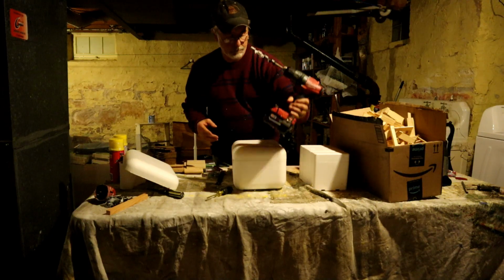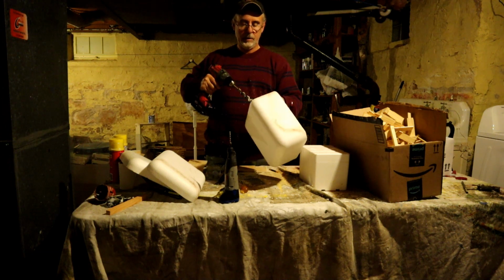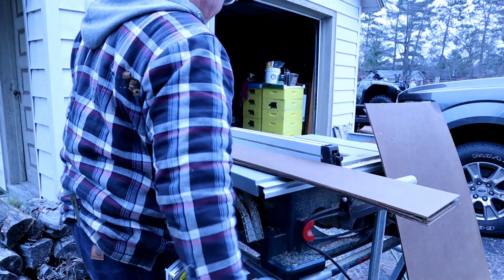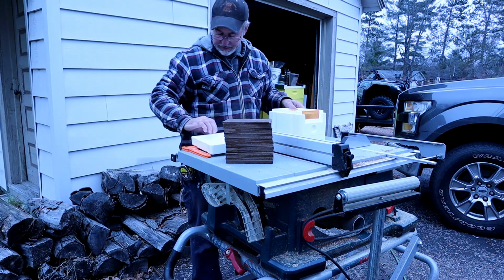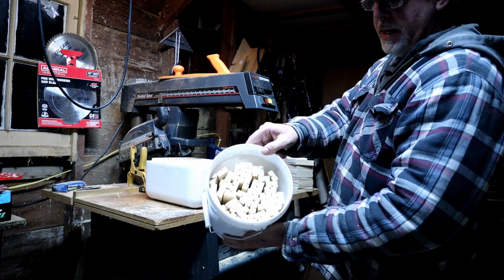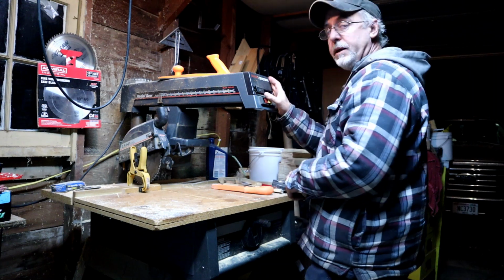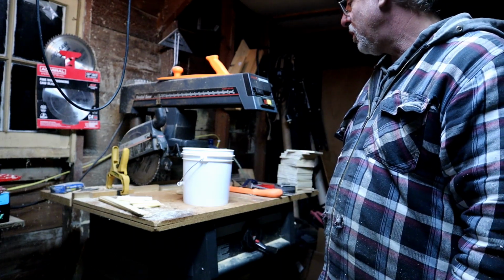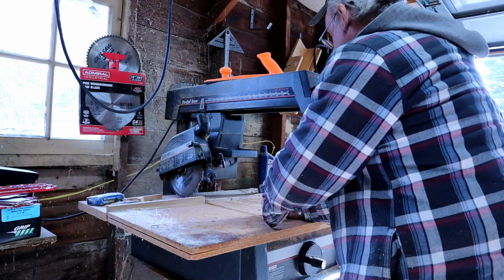✅ Building Mini Mating Nucs Part II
Fabrication of  medicine shipping containers into a functional mini-mating nucleus hive box for raising queen honeybees.